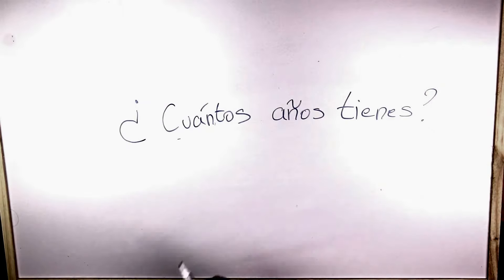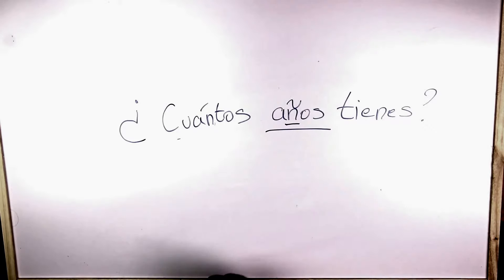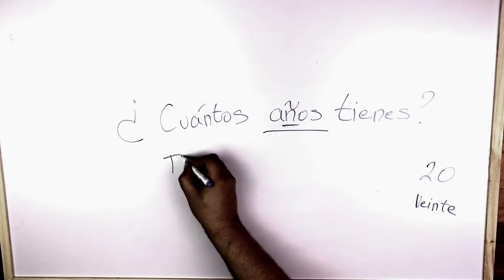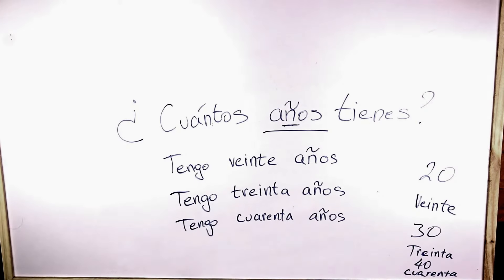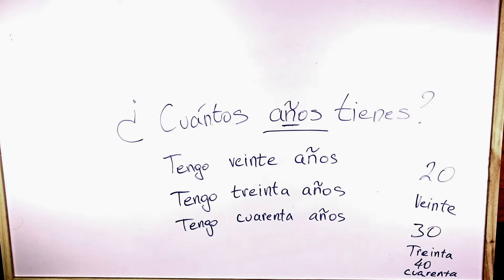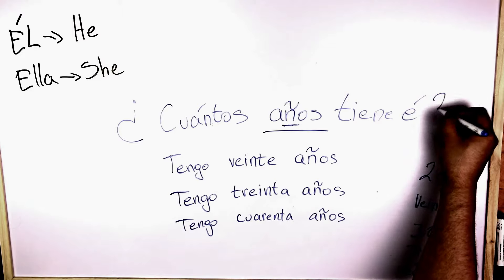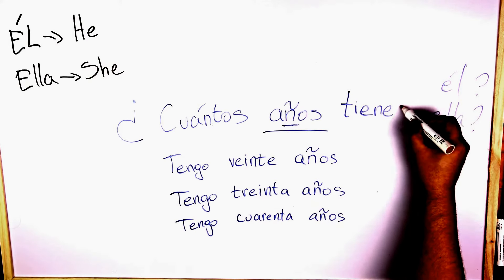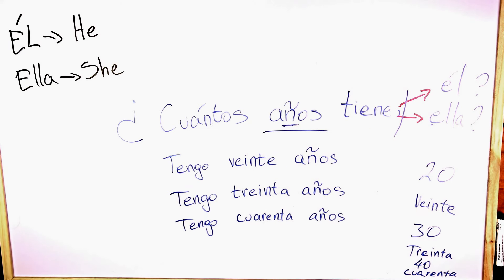Asking How old are you in Spanish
Spanish PDF Collection, designed to make your Spanish learning journey easier and more effective!
🌟 Access this exclusive resource today How do you say how old are you in Spanish.
This video will teach you how to ask someone: how old are you in Spanish.

Learn Spanish with these FREE lessons. Learning Spanish is one of the best things you can do! It is the 2nd most spoken language by native speakers around the world and it is a global language on the rise.
We will be uploading videos on a weekly basis in order to help you master the Spanish language in no time. You will be able to improve your speaking, reading and comprehension skills in Spanish.
If you apply yourself and not only watch, but review what you have learned on the videos you will be improving your languages skills in no time. Make sure you subscribe and check every Wednesday for new videos lessons, leave your suggestions and spread the word so more friends and relatives interested in learning the language can benefit from the regular material provided in our channel.
Keep up the good work amigos! And start learning Spanish with us today!